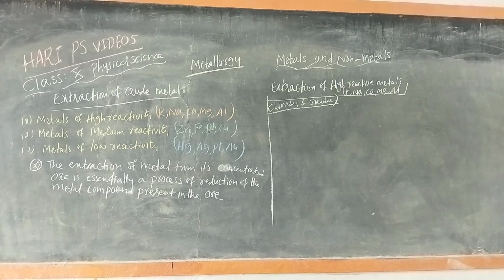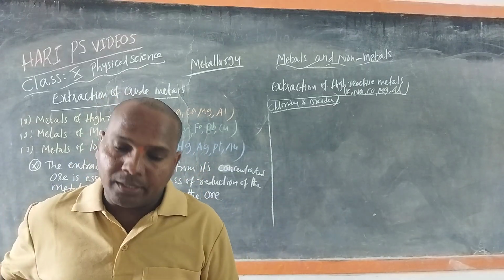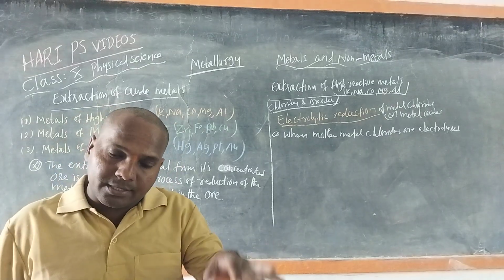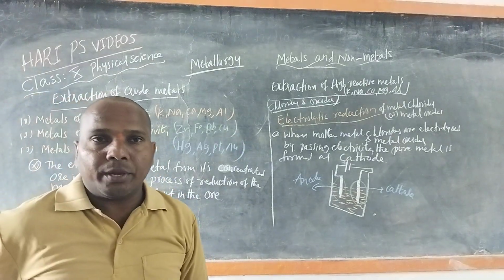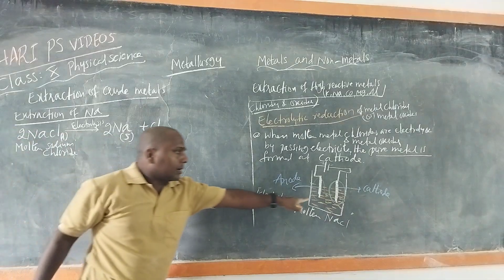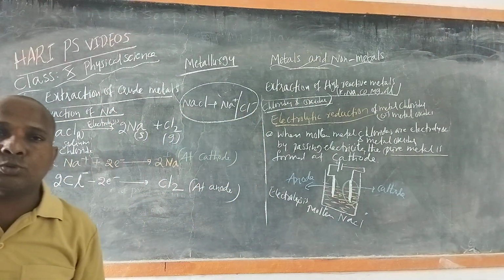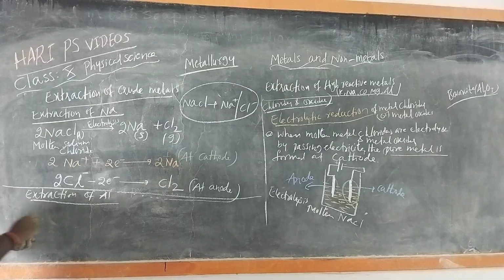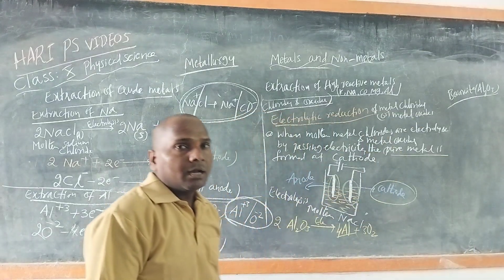Extraction of High reactive metals